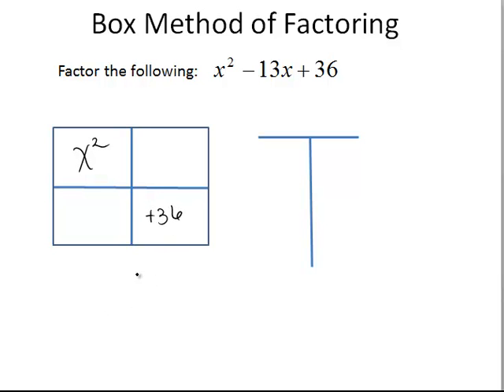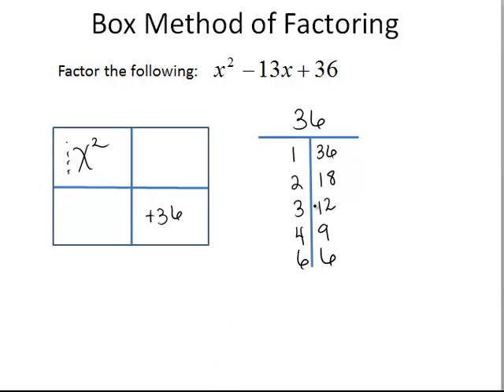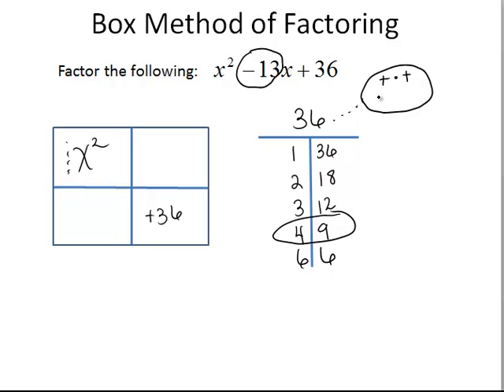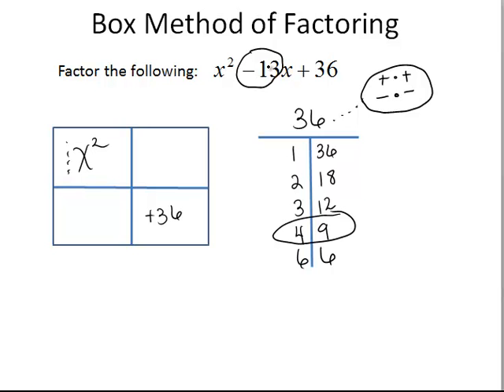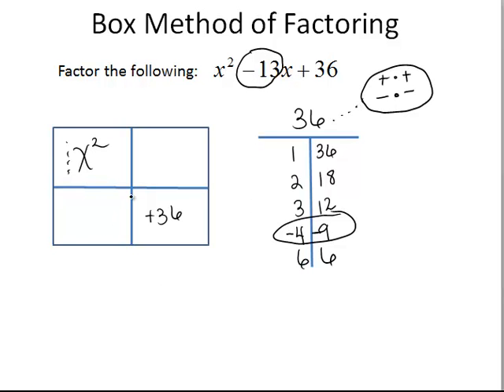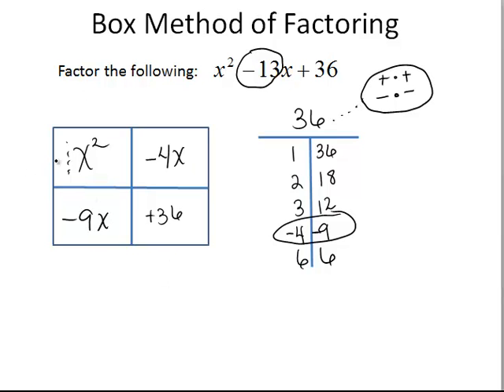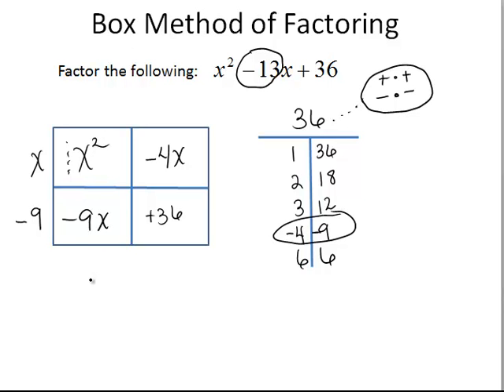Box Method of Factoring-Type 4